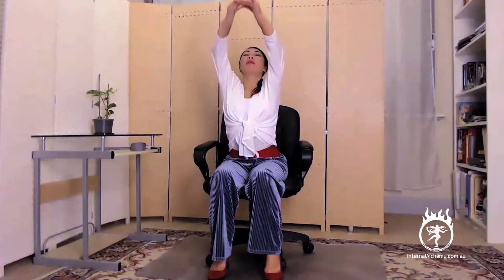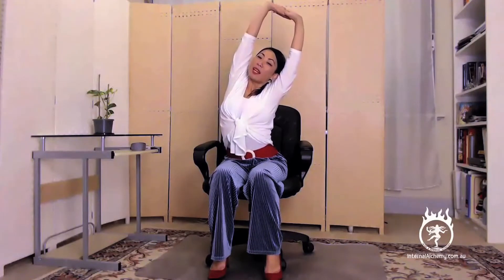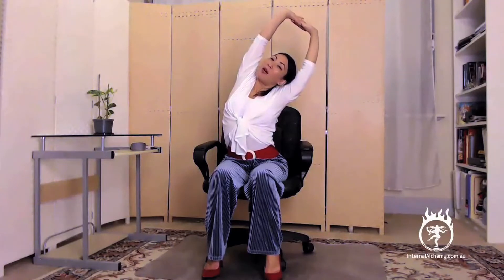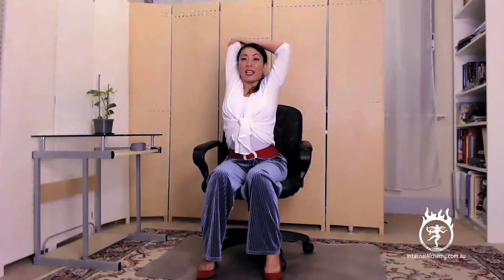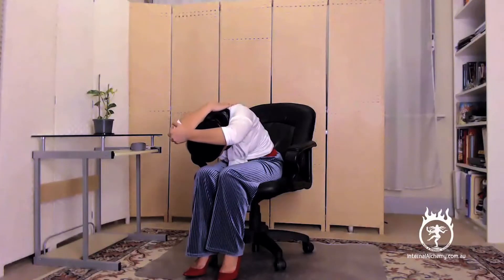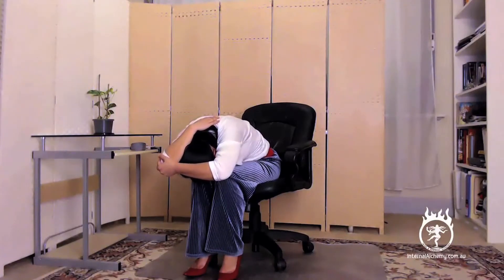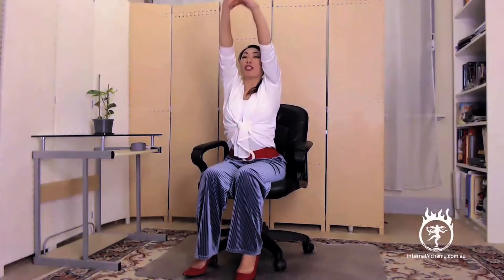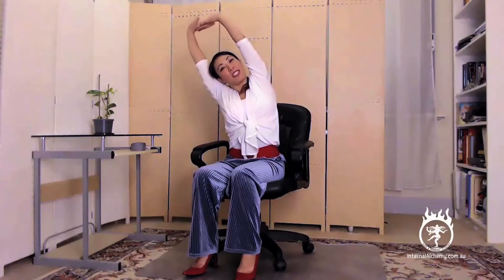Chair Yoga Quick Desk Stretch - Sides chest shoulders back side bend & cow face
Short 5-10min stretch tutorial videos for people working at a desk for long hours.